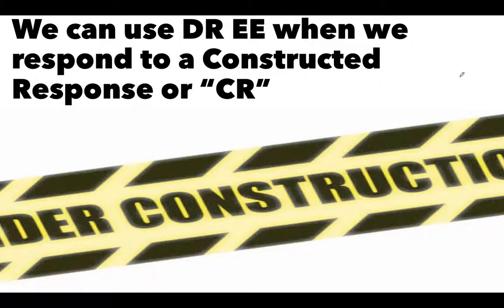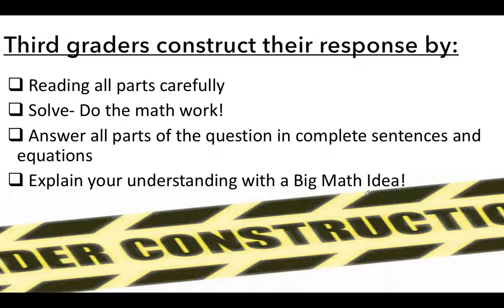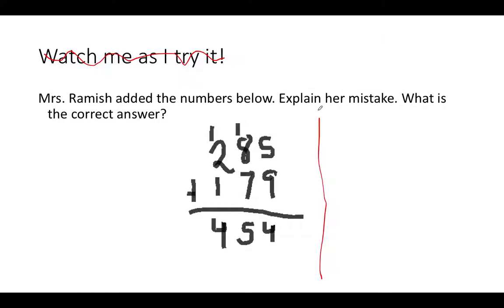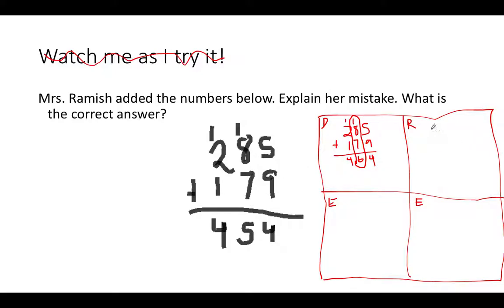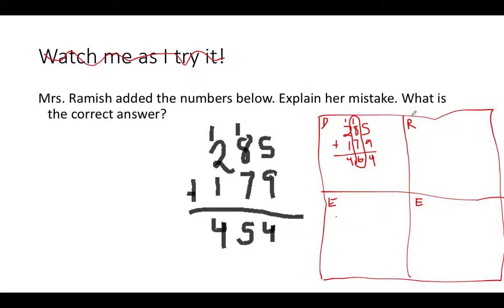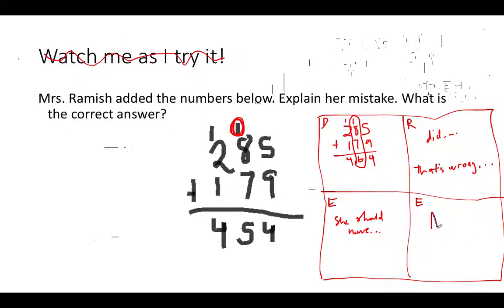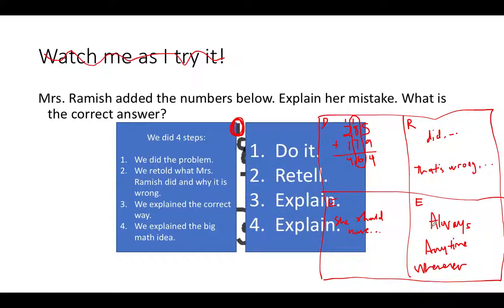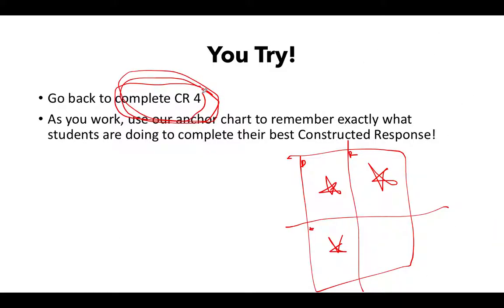Introducing Dr EE